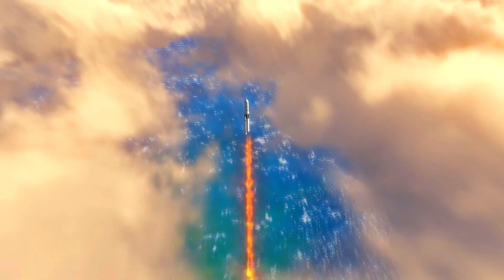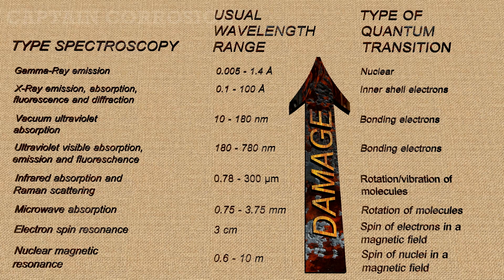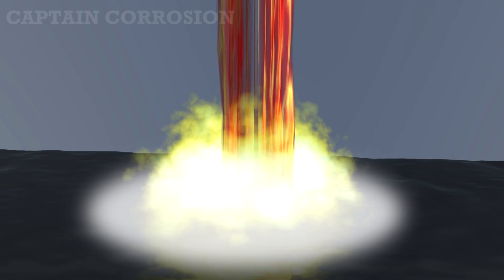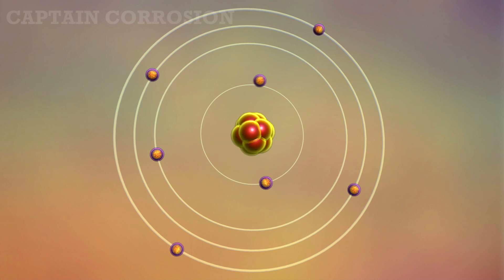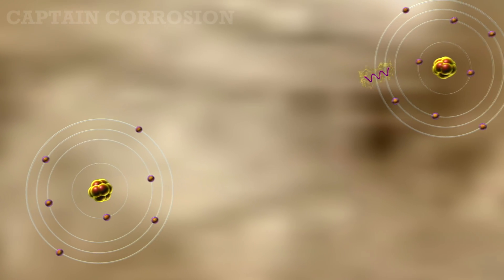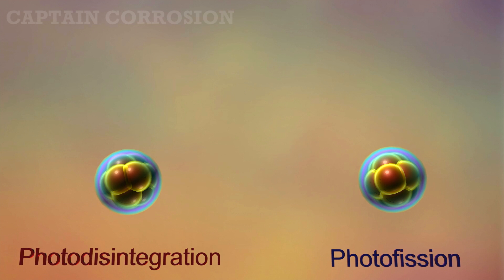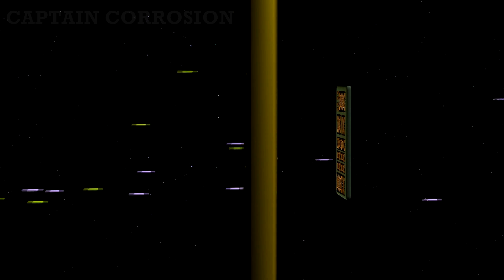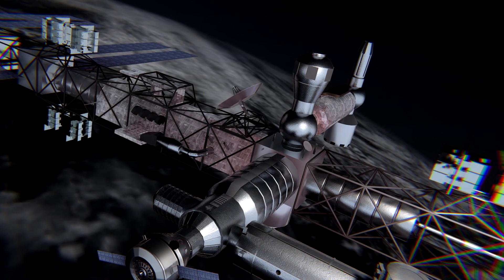How Does Radiation Cause Corrosion in Space?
How Does Radiation Cause Corrosion in Space? This is actually quite complicated as the radiation in space covers a wide spectral range and the interaction between matter and radiation depends on the wavelength (energy) of the radiation. Anyhow, radiation can be divided into two groups - ionizing and non-ionizing radiation. Non-ionizing radiation such as infrared or visible light can only damage the material if the intensity is high (e.g. laser beam). Ionizing radiation like UV-light, X-rays and gamma rays on the other hand has already enough energy to remove electrons from atoms and this degrades materials over time. In the case of high energy gamma radiation there are also other interactions possible such as the creation of electron-positron couples, compton scattering, photodisintegration and photofission.